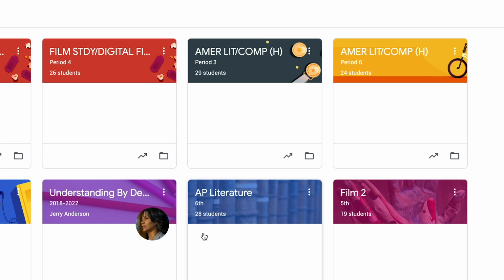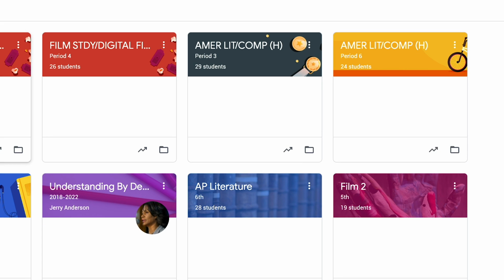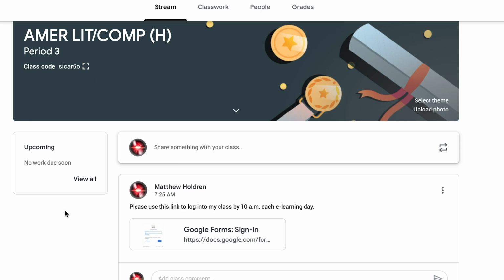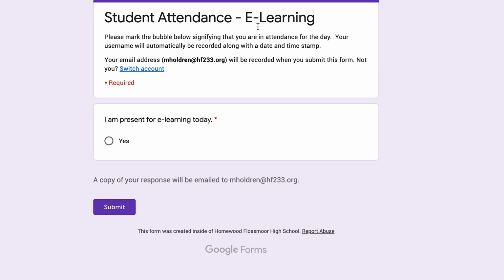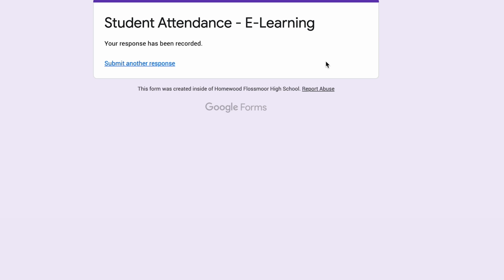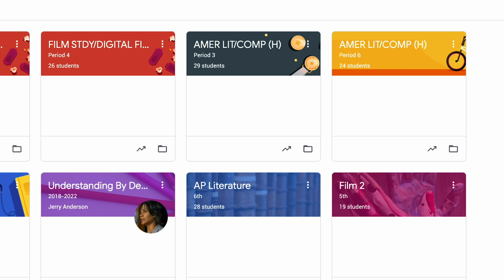E Learning Tips During the Extended Break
A few tips from a teacher to his students during this crazy time.  E-Learning can be very helpful to your education as long as you take it seriously.